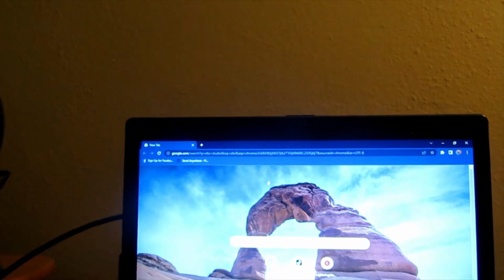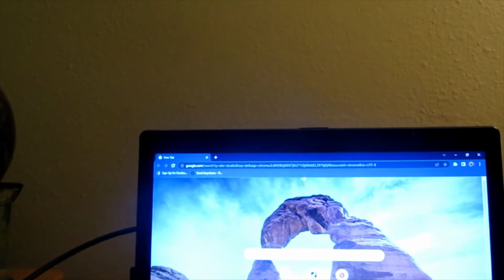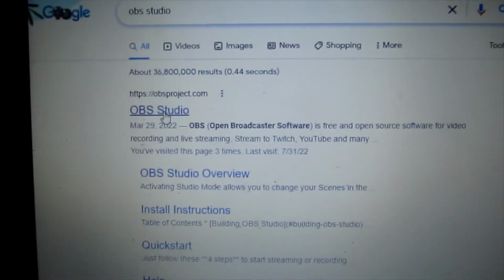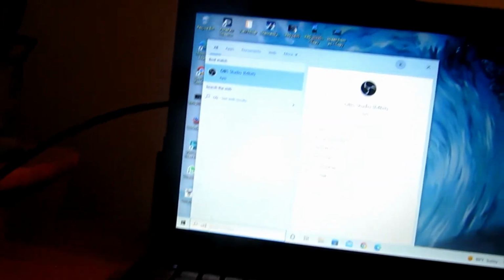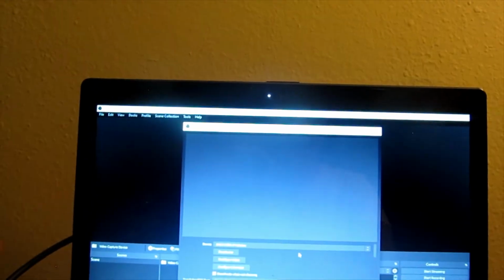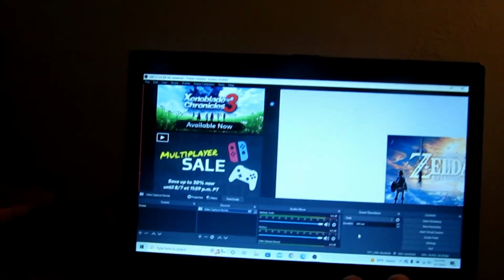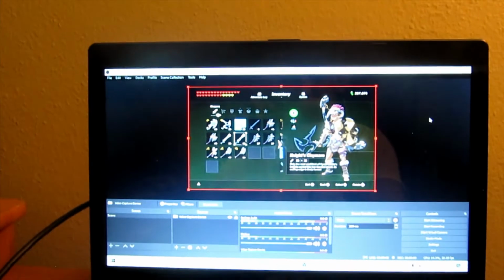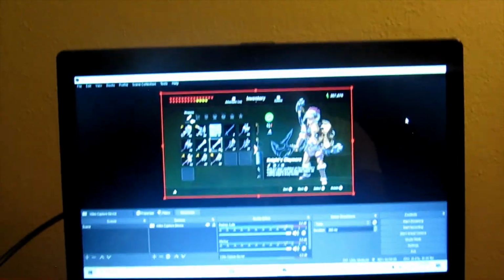how to connect your Nintendo switch to your laptop with HDMI capture capture card and OBS Studio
to connect your Nintendo switch to your laptop you need a USB to HDMI capture card connect one end of HDMI cable into a Nintendo switch and the another end to the capture card.